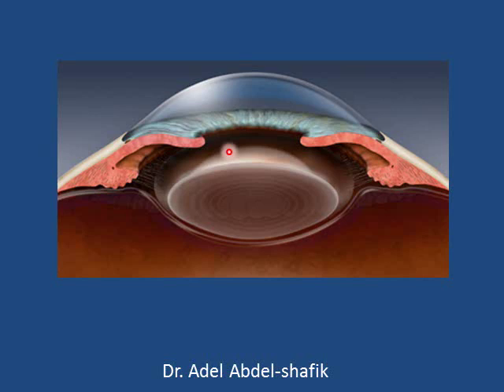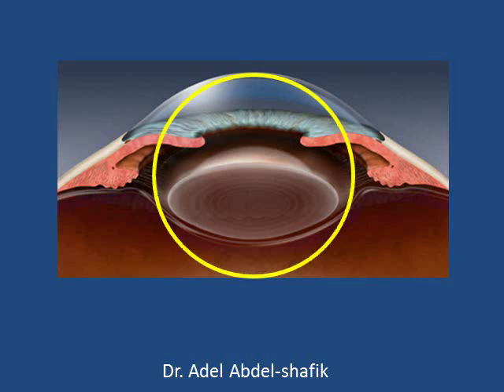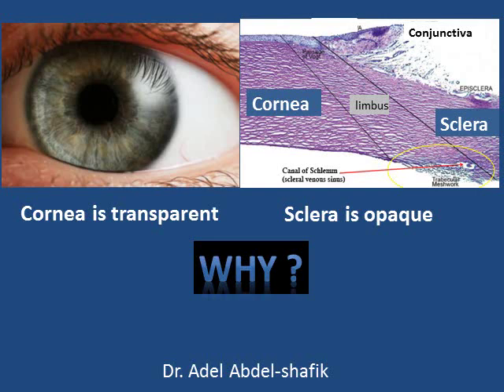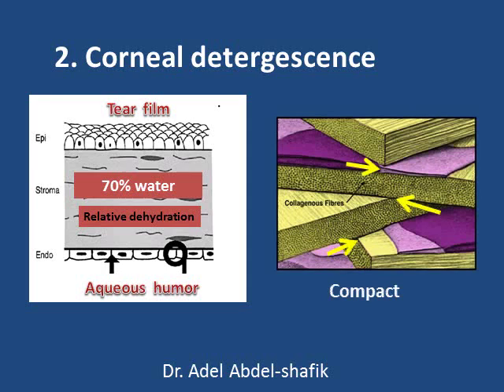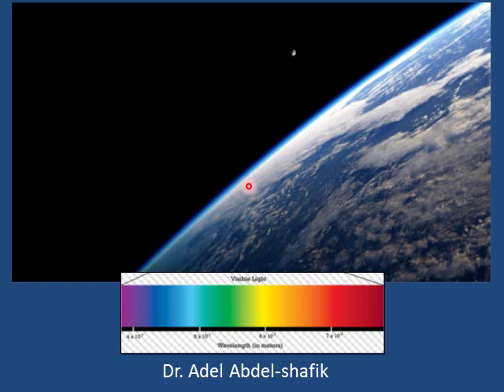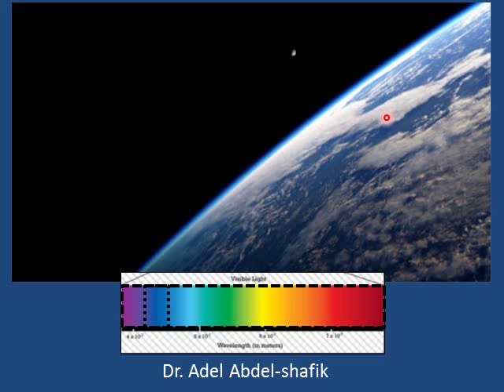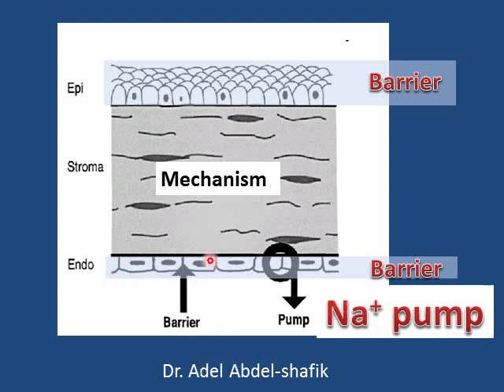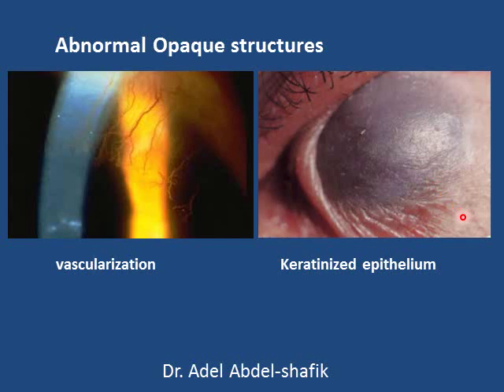Cornea : 1. anatomy